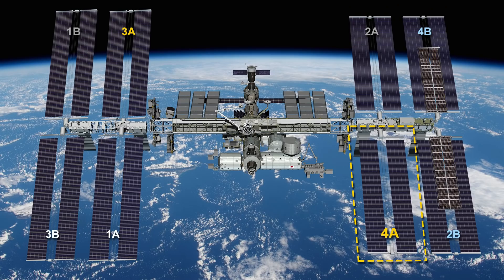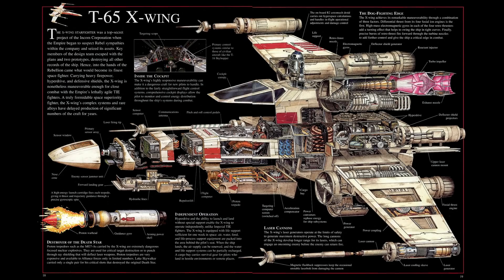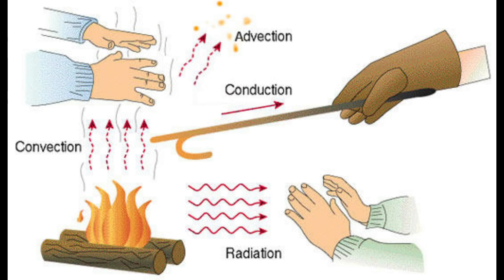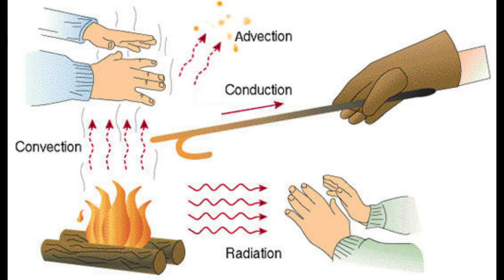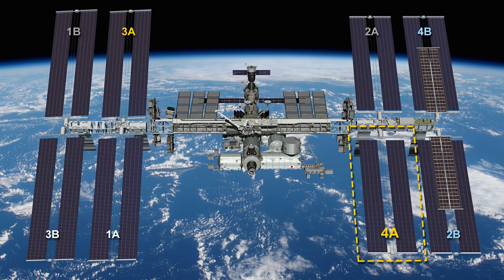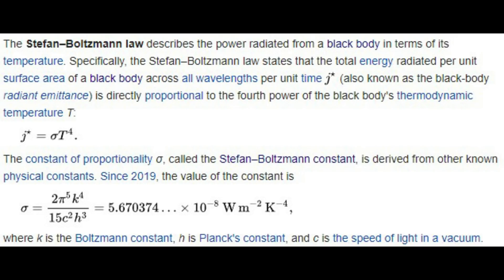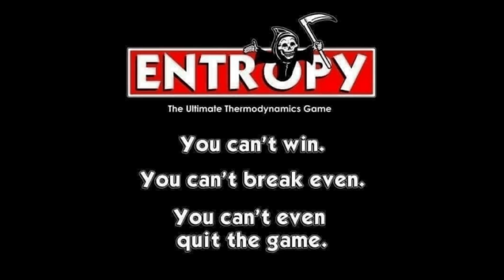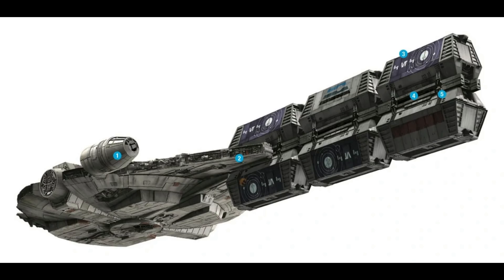No, those wings in Star Wars are not radiators, and even if they were, they're horrible at their job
And here we are, a year into me doing this nonsense.

Thanks to all of y'all who stuck with me from the beginning.

And also thanks to all of y'all who showed up courtesy of The Algorithm.  I still have no idea what I did to please it, but here we are, and here you are, and, well, that's awesome.

So, hey, thanks to all of you for making... whatever this is into... whatever it has become.  I have no idea at this point, I'm just along for the ride.

As for the retcon explanation that the wings in Star Wars are radiators, the answer is simply, "No."

And I didn't even get into how actual radiators radiate their energy orthogonal to their surface, so the X-Wing would literally be radiating its heat into another wing for half of its radiator surface.  So opening the S-Foils does NOTHING for the X-Wing.  ABSOLUTELY NOTHING.

And, NO, I am not even going to BEGIN to address the inherently NONSENSE notion that Star Wars is an "aether"-based universe.

That entire concept is cordially invited to autofornicate.

If that were even remotely approximate to being true, the X-Wing would have maneuvering flaps/vanes on its wings, and GUESS WHAT IT DOESN'T HAVE?

So no.

Y'all want to retcon more nonsense into a nonsense 'verse to make it even more nonsensical, that's on you.

We don't play those games.

In fact, I may just ignore comments for this whole thing, since I can ALREADY feel a great disturbance in the neckbeards, as if a million scruff follicles all took offense at once and cried out.

Also, I might or might not be taking a few weeks off, what with this being the year anniversary and all.  It depends on whether I was able to pre-record enough episodes or not.

(And thank you to my growing numbers of patrons.). Also, this is your gateway to the Discord.

Odysee here, for when YouTube finally censors me (though it's really behind on videos at this point)

0:05 Yes, we're starting right off
0:51 The easy explanation
3:47 The complicated explanation
12:00 Why radiators screw with the universe